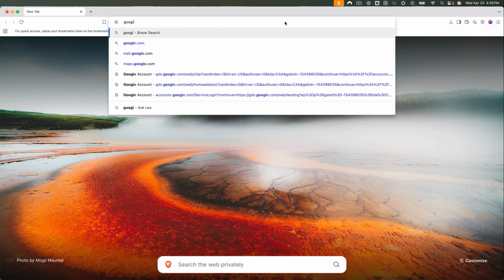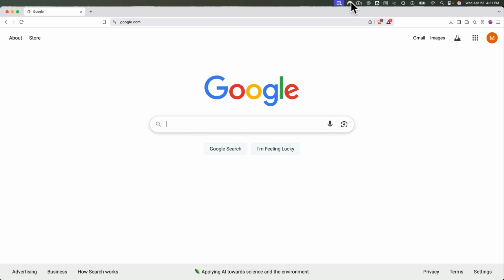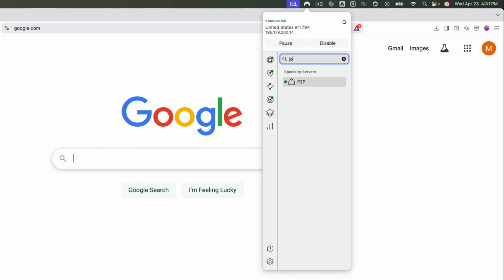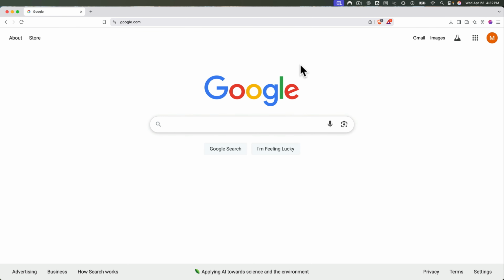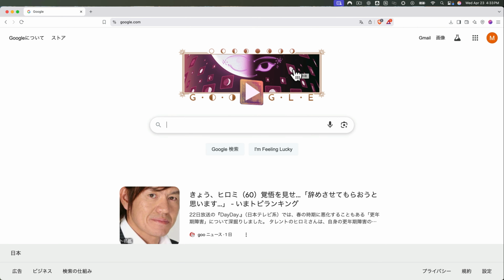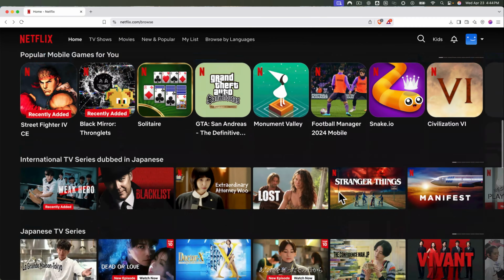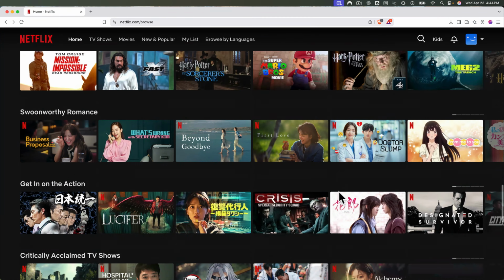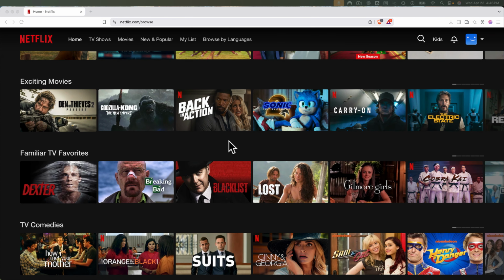How to Unlock Geo-Blocked Content with NordVPN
Want to watch Netflix, YouTube, or websites from other countries? This tutorial shows you how to unlock geo-blocked content with NordVPN by changing your virtual location and browsing the web without restrictions.